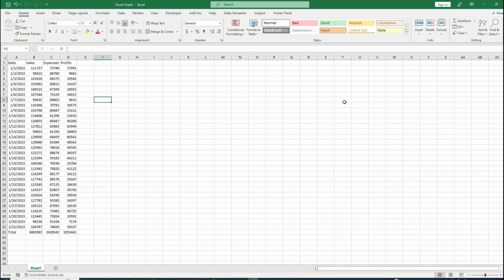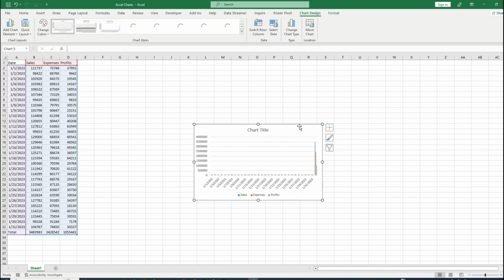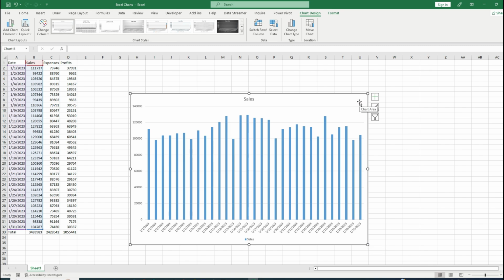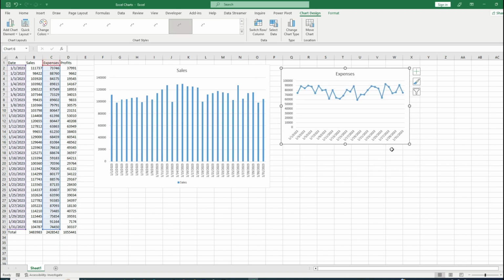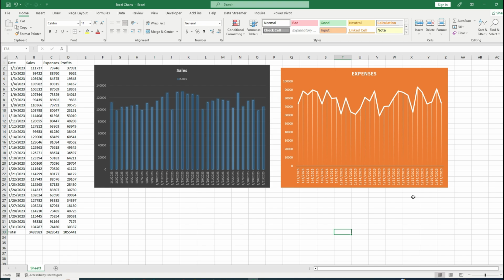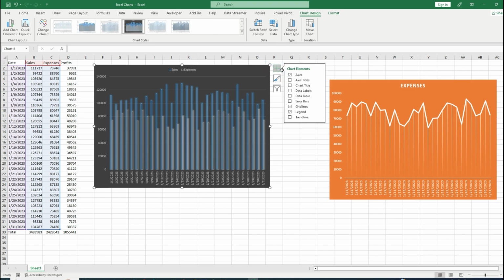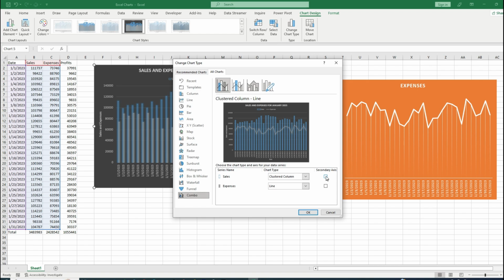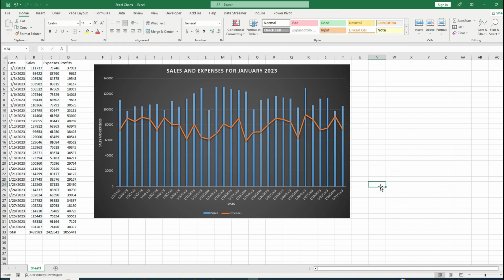HOW TO DRAW A BAR CHART AND LINE GRAPH IN MICROSOFT EXCEL | COMBO CHARTS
This is a simple explanation on how to draw a bar chart, line graph and a combo chart in Microsoft Excel. I hope you learn something new that will help you in your tasks.